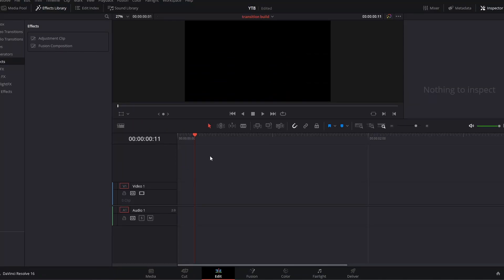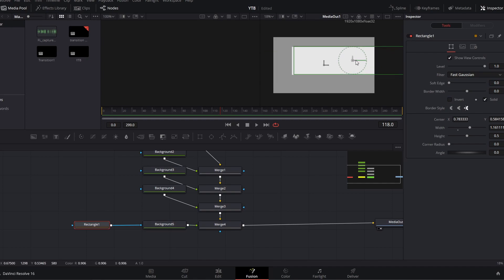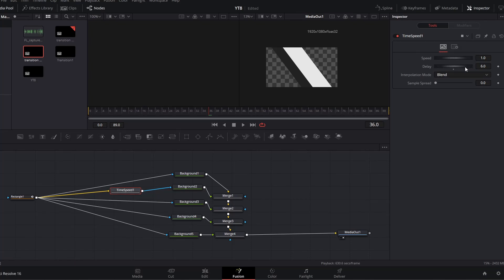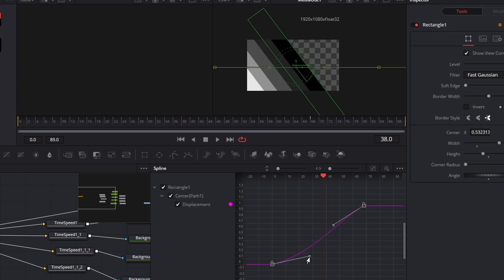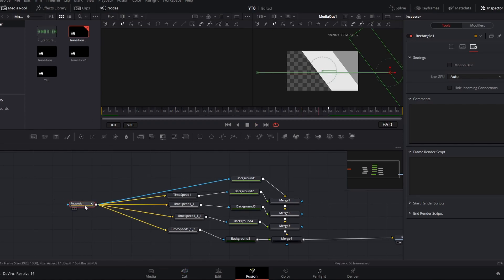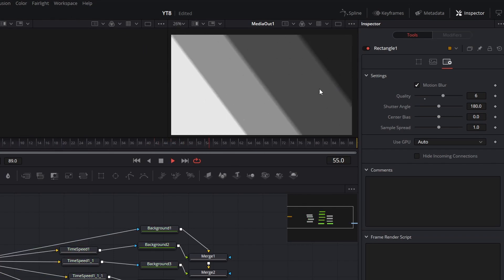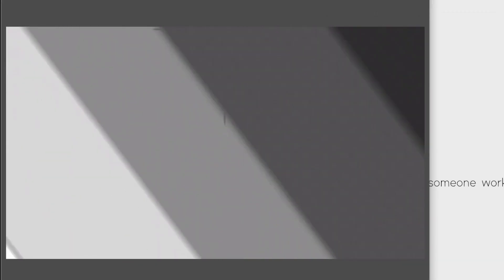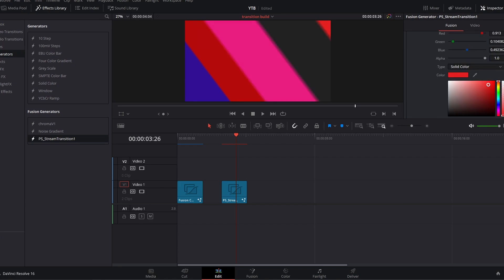Creating OBS Stinger Transitions for Free in DaVinci Resolve // Free Preset Download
Custom stream transitions are a great way to add a bit of flair to your Twitch or YouTube stream and improve the viewer experience. Follow along in the free video editing DaVinci Resolve to create your own. Dip into the powerful Fusion page and build a powerful node tree that accomplishes our transition with only two keyframes. Then render in the delivery page and convert your transition to the webm format using ffmpeg. After that, hop in OBS and create a new stinger scene transition with your custom video. And as a bonus try out the free preset to create your own version of this transition in seconds.

Installation: copy the .settings files to the following folder:

WINDOWS:

C:\Program Files\Blackmagic Design\DaVinci Resolve\Fusion\Templates\Edit\Generators

OSX:

~/Library/Application Support/Blackmagic Design/DaVinci Resolve/Fusion/Templates/Edit/Generators